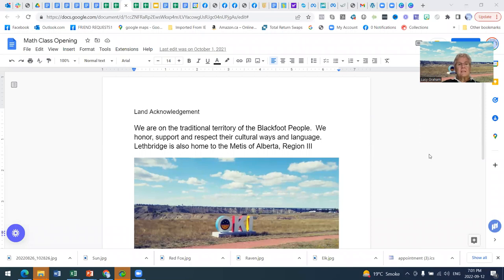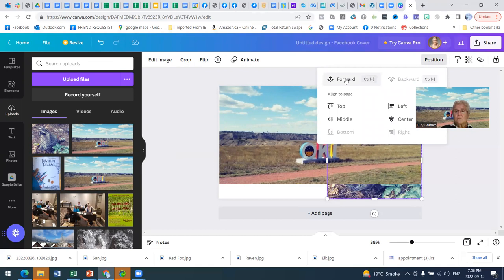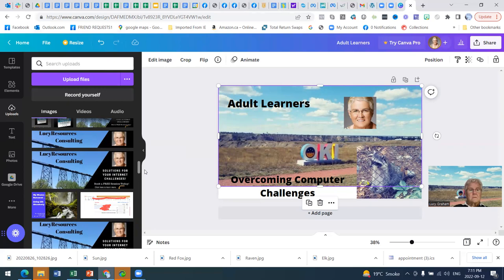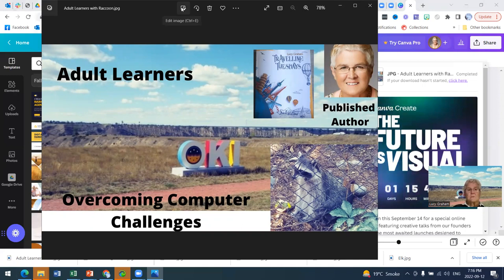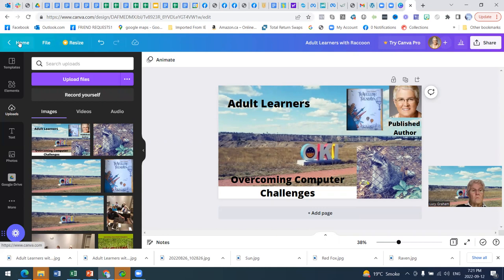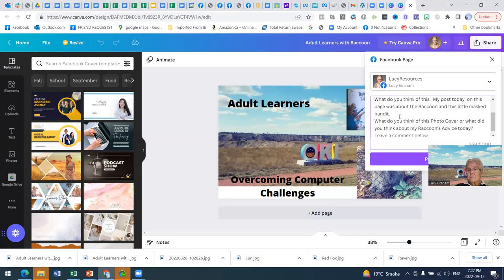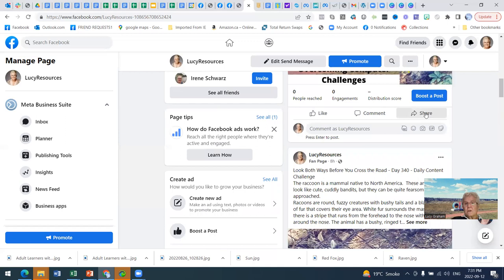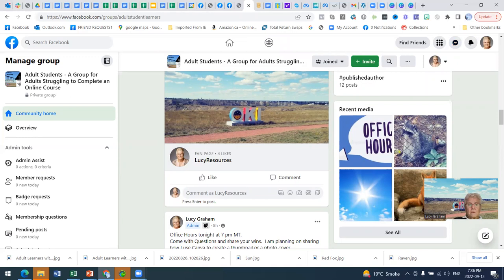Office Hours using canva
Office Hours - September 12, 2022
Using Canva to create a photocover

Check out how the top 1% Successful Entrepreneurs are creating freedom for themselves in the online marketing space:

Implementing this Free strategy has generated numerous leads and products sold.  It is very easy to create and the more people you drive to your Twitter account the more exposure this card will have.